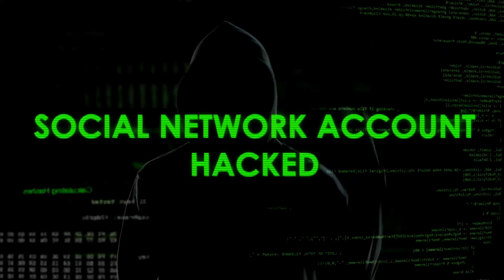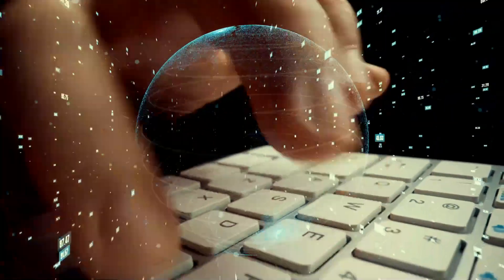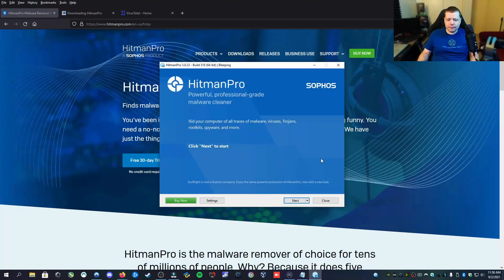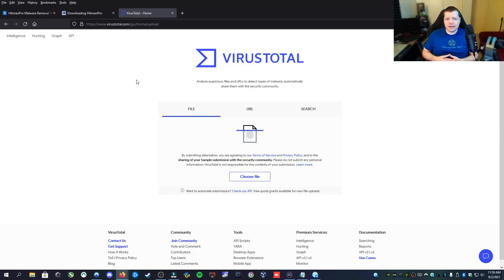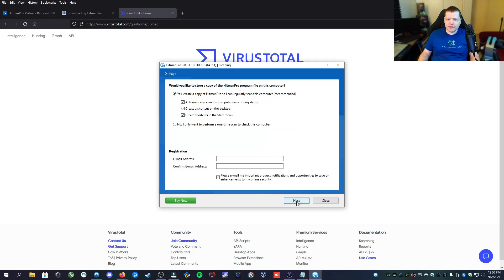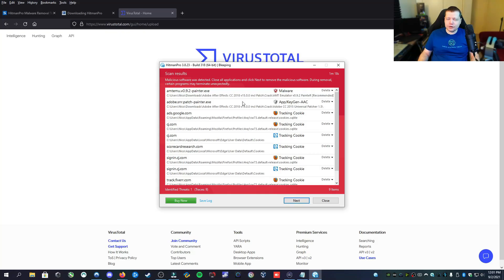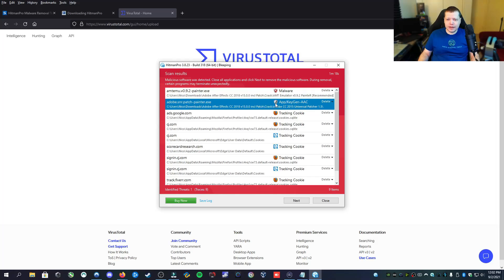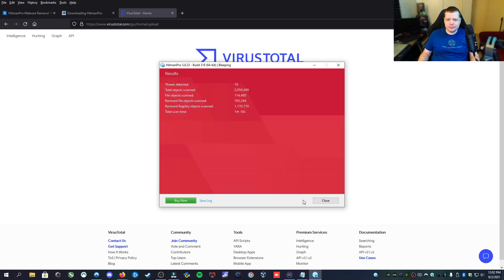How to Use Hitman Pro To Remove Persistent Malware ~ Advanced Malware Removal 2021 | Nico Knows Tech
Advanced Malware Removal 2021 | How to Use Hitman Pro To Remove Persistent Malware
In this video, we are going to see How To Remove Advanced Malware including Rootkits, Persistent Rootkits, Rogues, Trojan, and RATs. Stay safe and Love to all. 😍😘